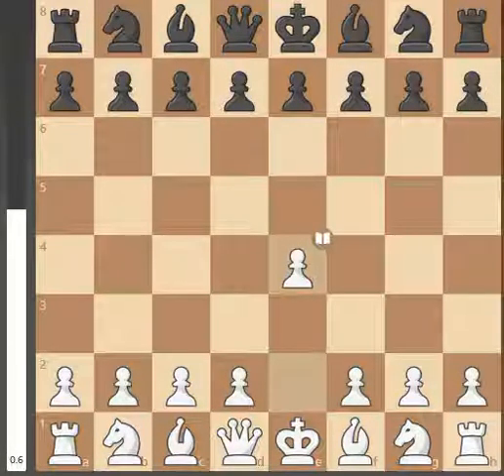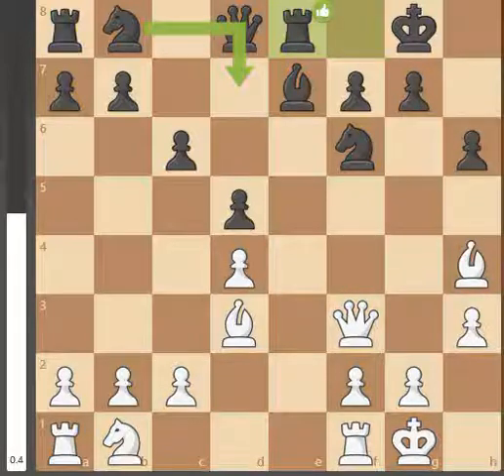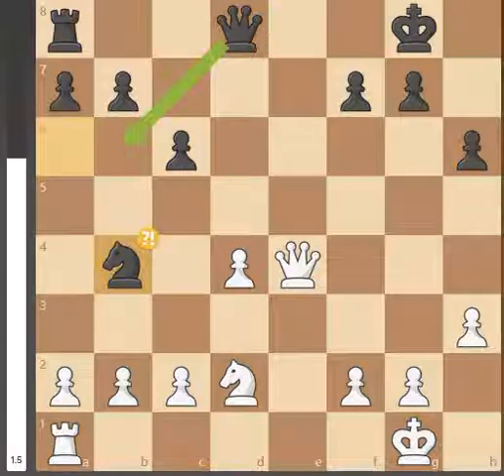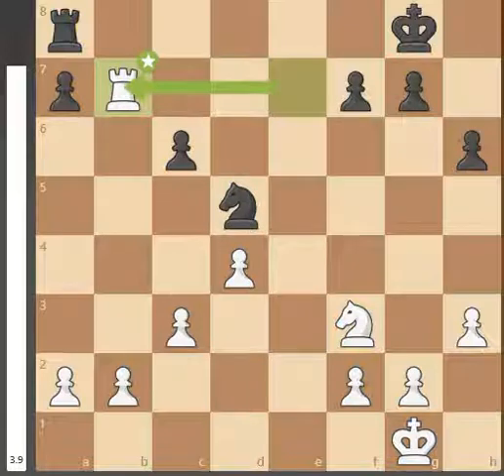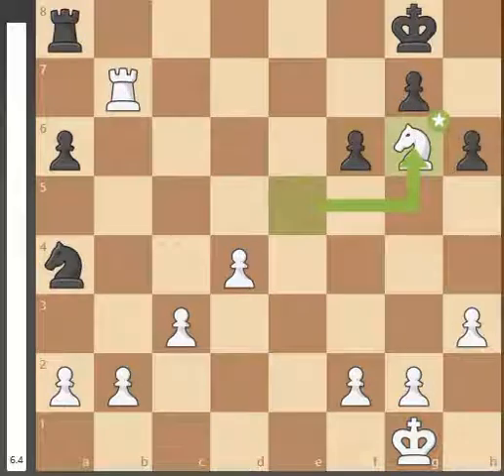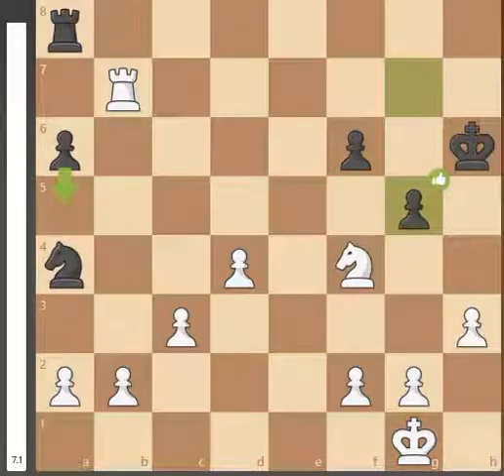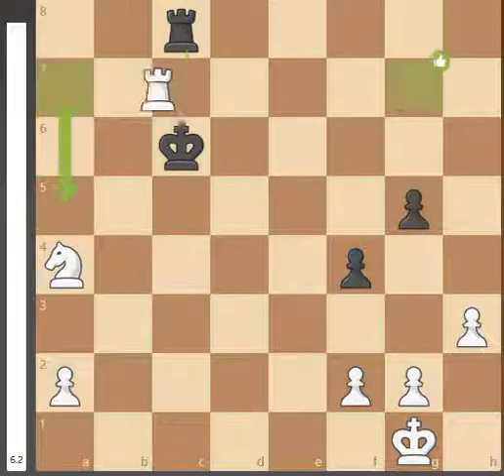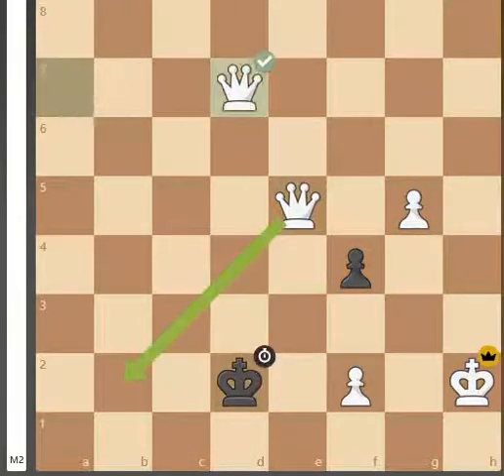BLITZ CHESS - Analysis 3